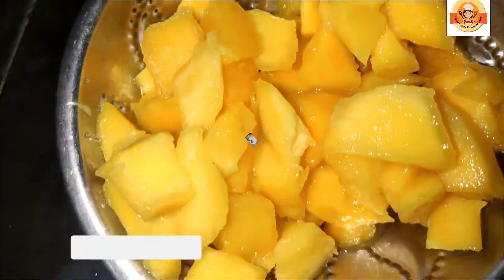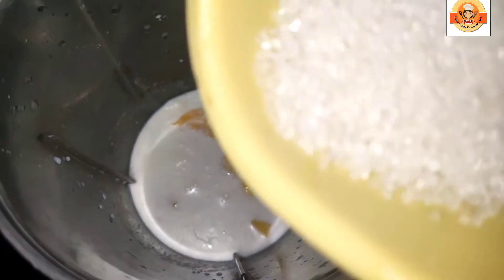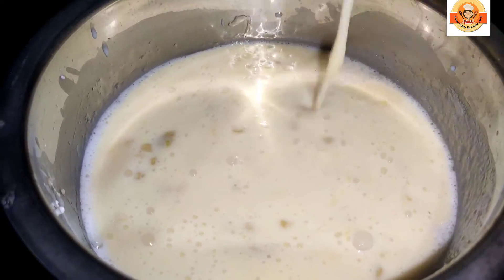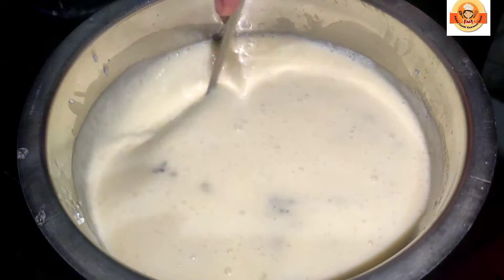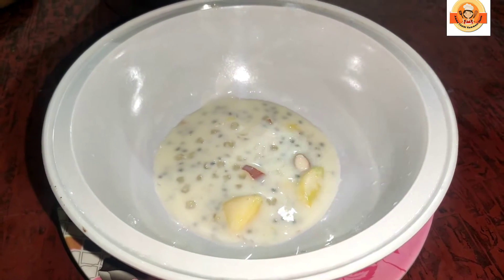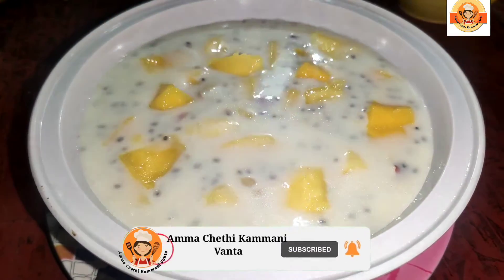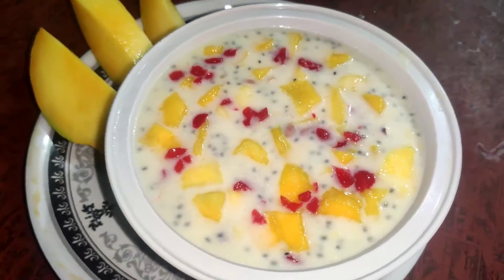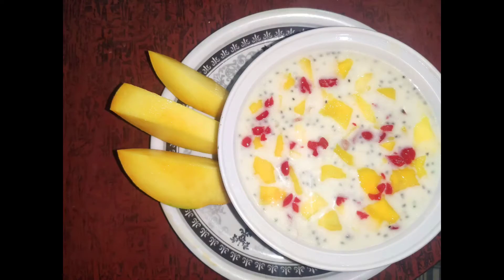Easy mango dessert with 1 cup of milk||decilious 🥭 మాంగో 🥭 dessert recipe